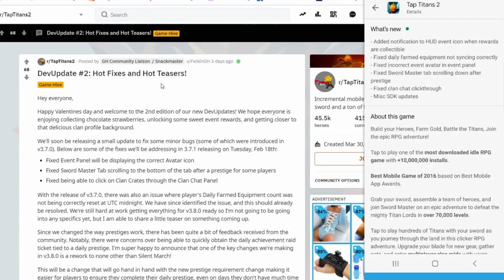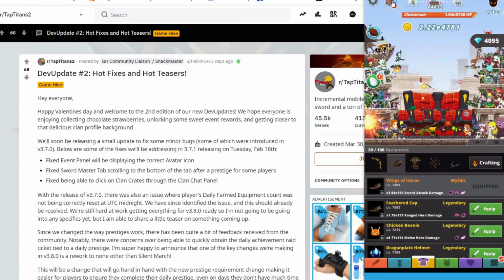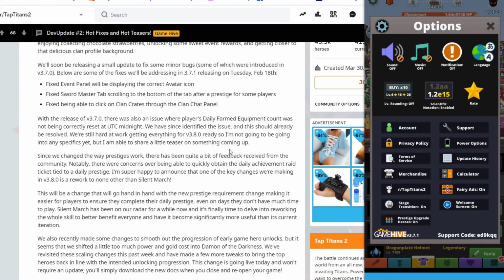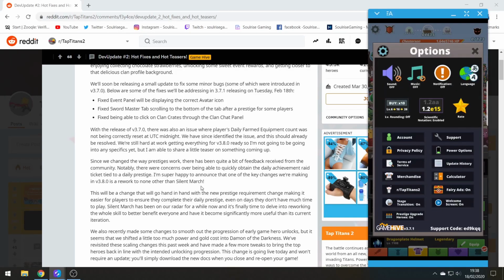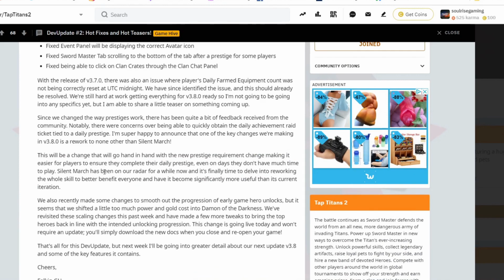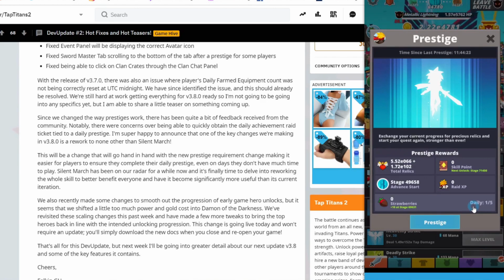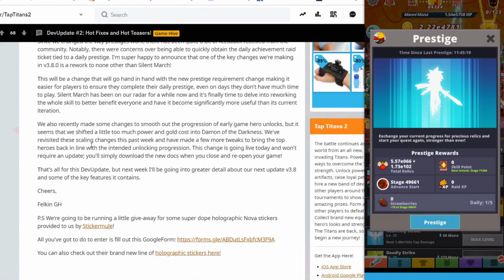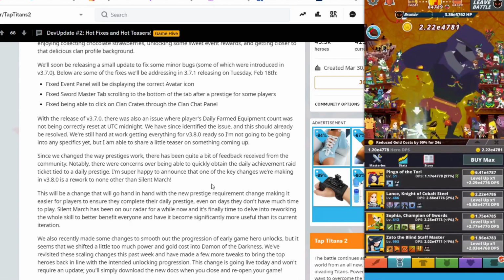TAP TITANS 2 | UPDATE 3.7.1 | ALL YOU NEED TO KNOW!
Don't normal cover the small patch updates but wanted to talk about Silent March coming update and what your thoughts on it are?

MY GEAR I USE:
○ Logitech C920 HD Pro Webcam
○ Razer Seiren X USB Microphone
○ Desk Ring Light and Phone holder
○ Desk Stand Ring Light
○ Mobile Game Controller

❤️Soulrise❤️